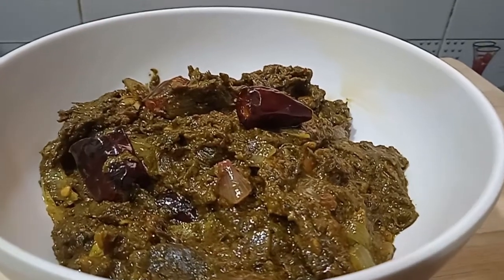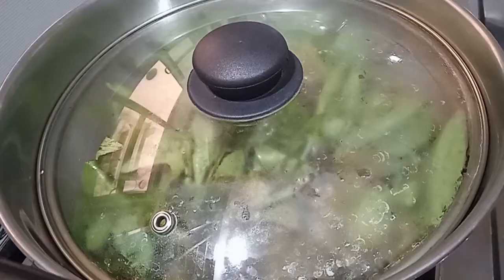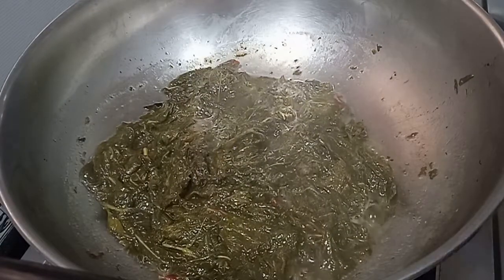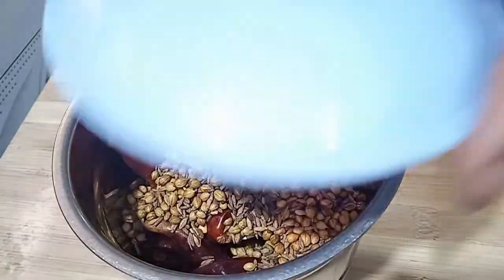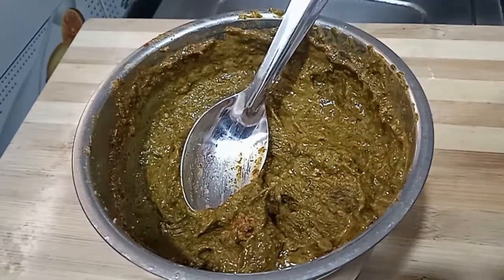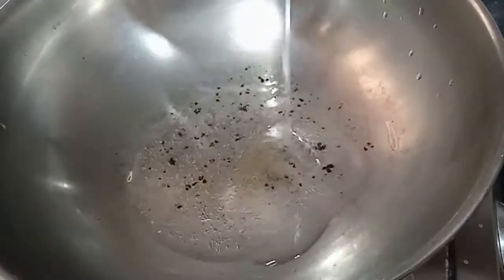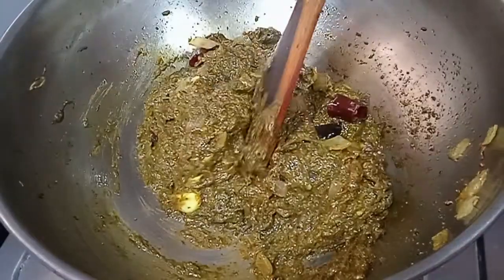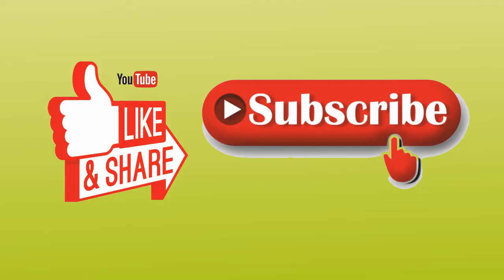Gongura Pachadi I పుల్లగాకమ్మగా ఉండే గోంగూర పచ్చడి I Gayathri Nandu Kitchen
Iam Gayathri Youtuber "Gayathri Nandu Kitchen" In our channel we deal about Youtube Cooking Video, in telugu, We Prepare Veg, Non veg, Snack, Healthy Food, Fruits Juices, New Variety of Foods, Healthy Tips.